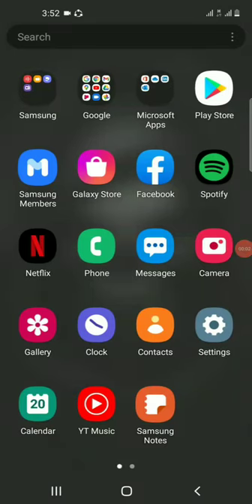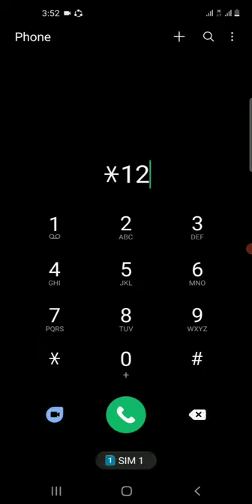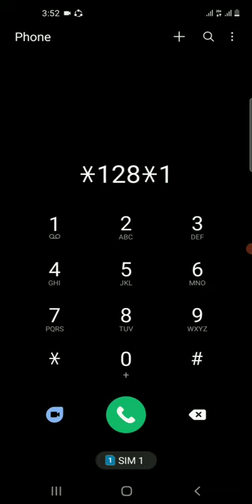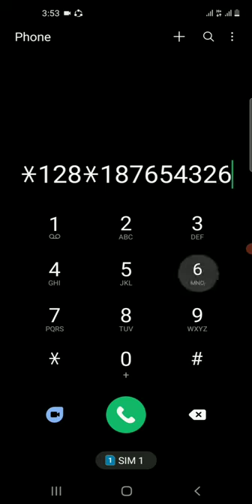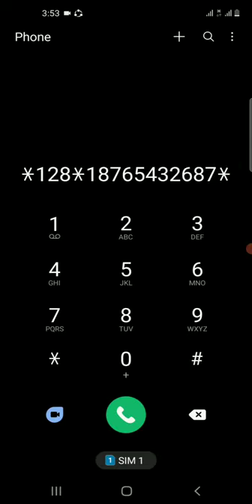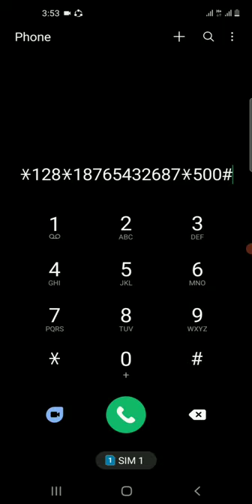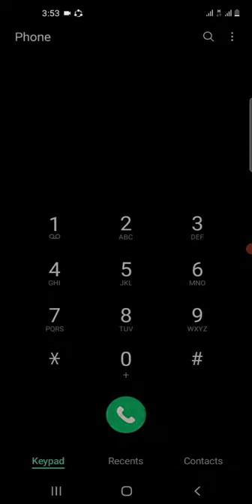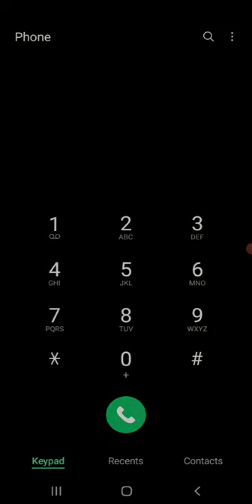how to send credit phone to phone